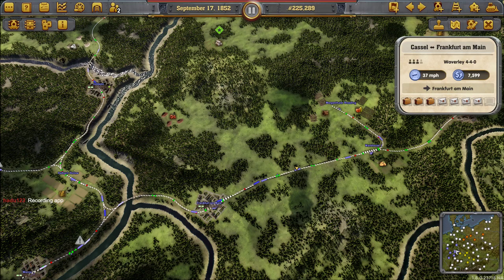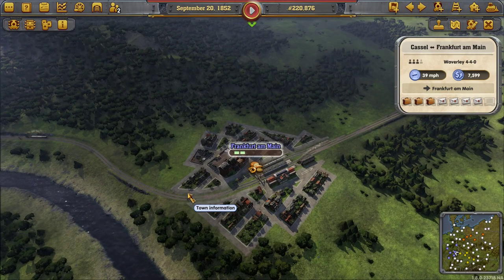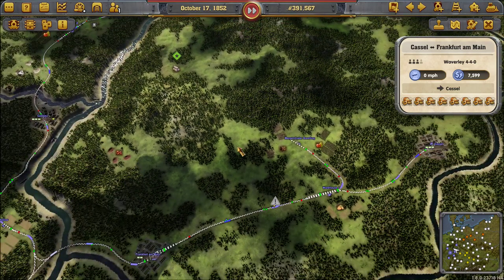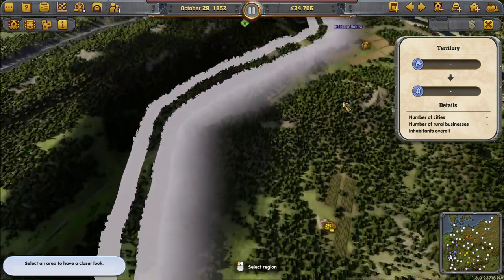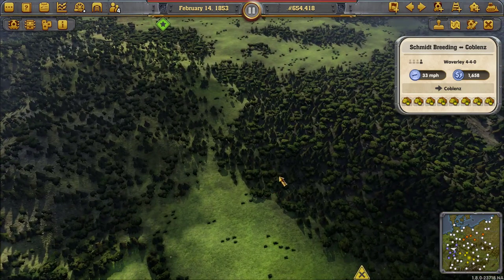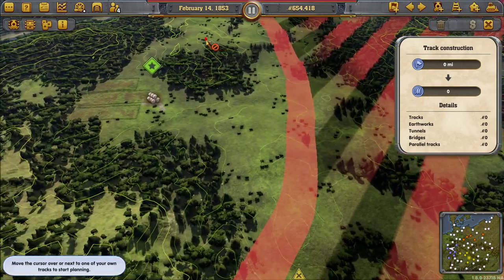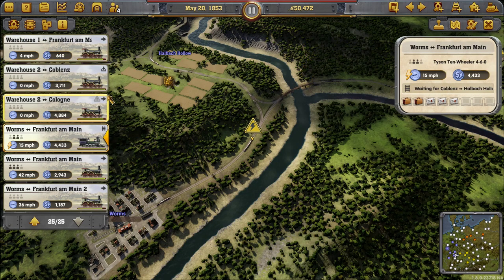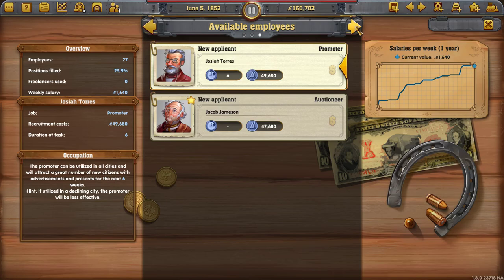Kaiser's Reichsbahn Railway Empire 04 - Rhineland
Watch me play Railway Empire with the_newIKB
Railway Empire German DLC .

Episode 4 RailwayEmpire Deutsche Reichsbahn

Marked by the revolts and rebellions of the March Revolution, the German petty states are on the brink of economic collapse. However, with the appearance of the first private trains, cross-border connections are increasingly growing, linking the larger cities and creating industrial centers that will lift the troubled country. In the Railway Empire - Germany DLC you will be a central part of this movement. Strengthen your influence as a railway magnate within Germany and exploit new building grounds by acquiring valuable concessions.

Review copy from Kalypso Media